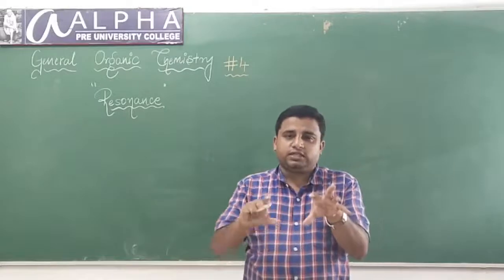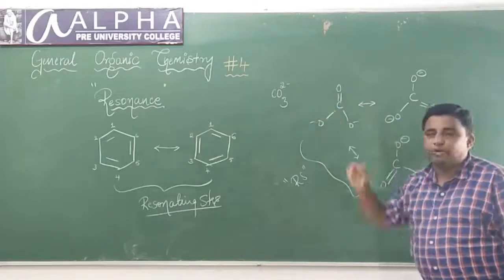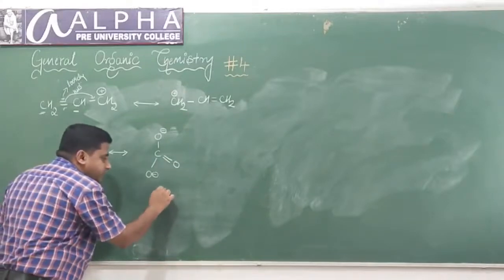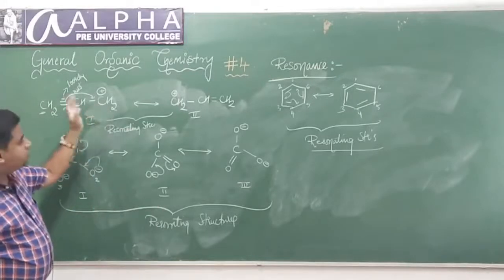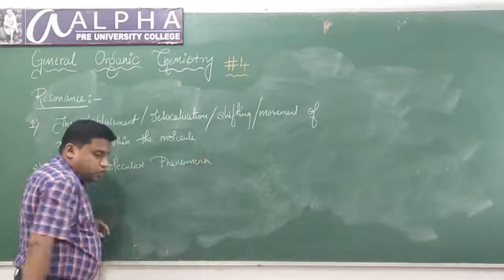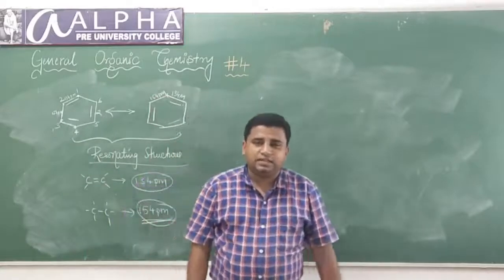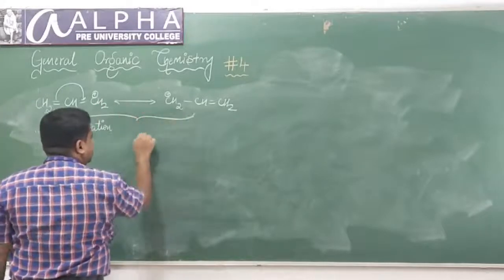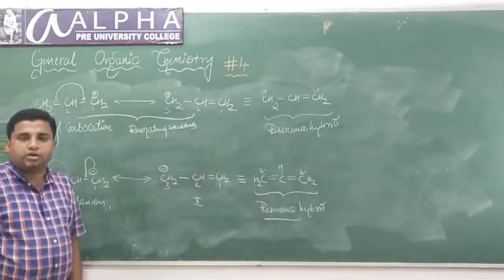General Organic Chemistry: Resonance Effect: Class 1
By: Purushottham K Prabhu